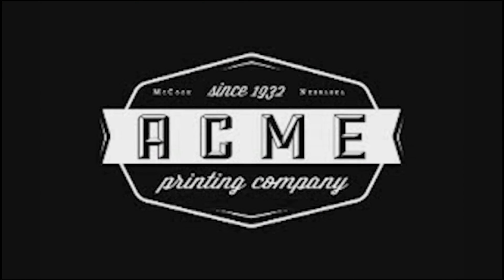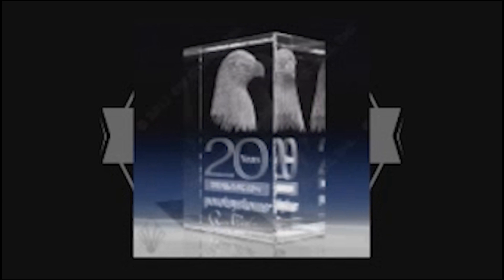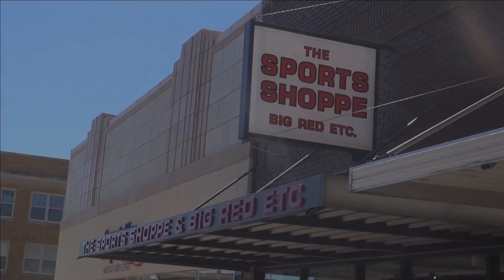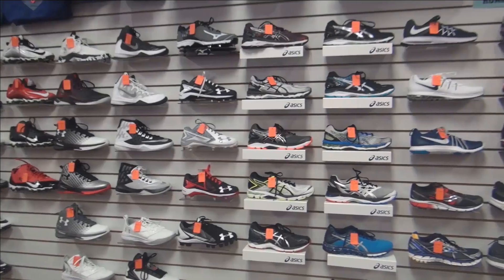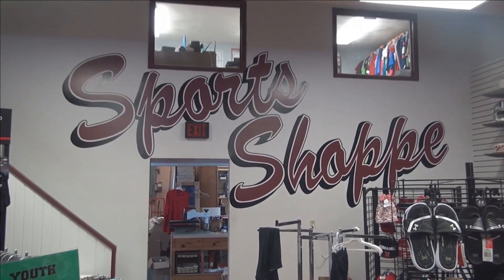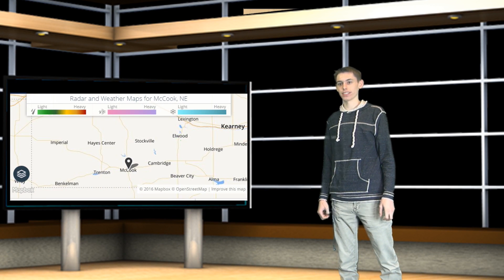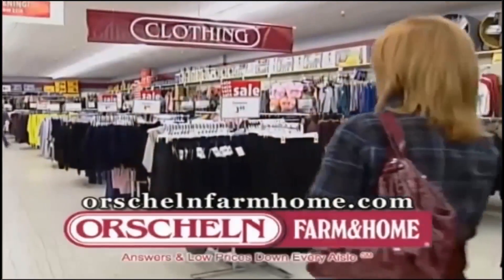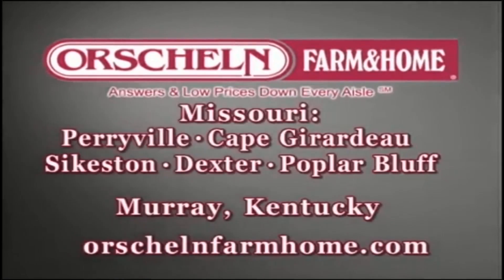MHS Announcements For 11/28/16